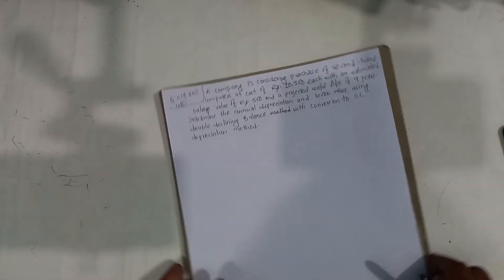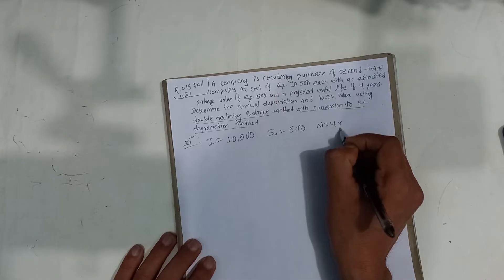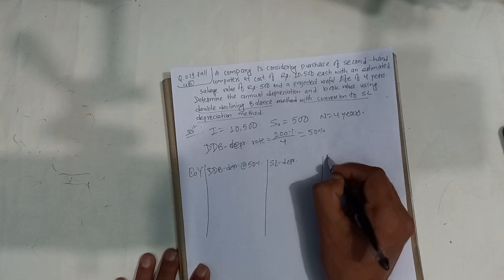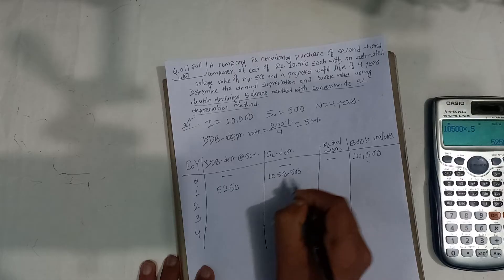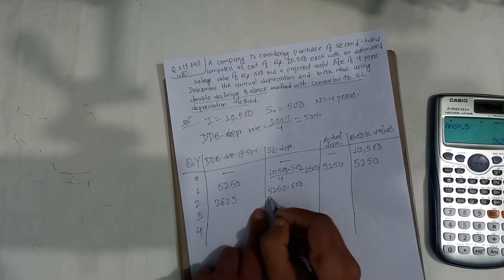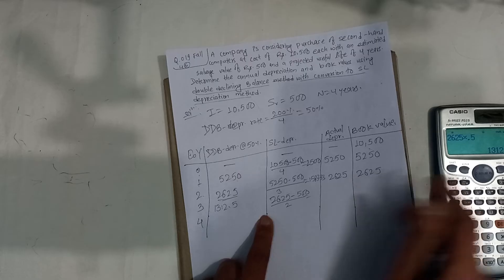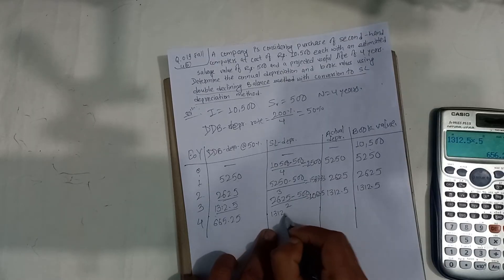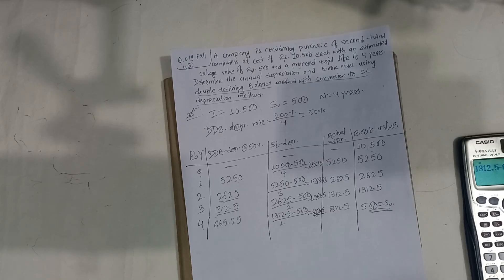ECO_8.3 019 fall 4b Double Declining with SL switch solved - Shiva Gyawali